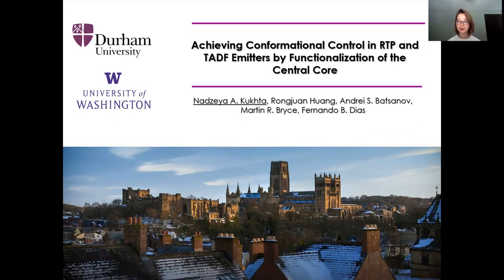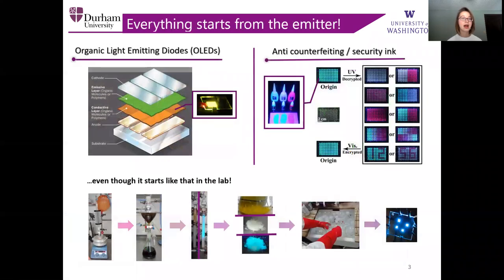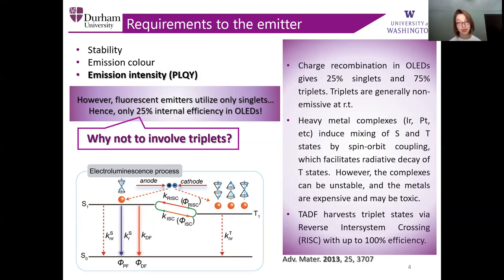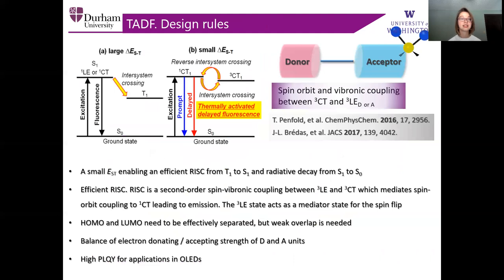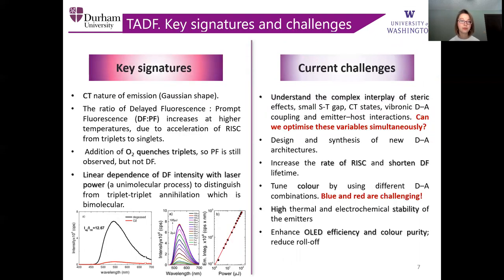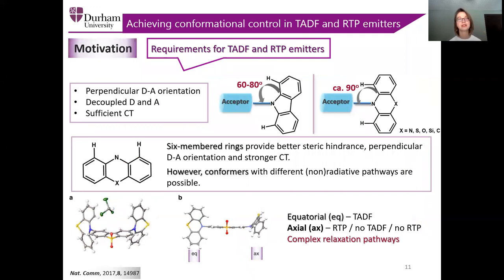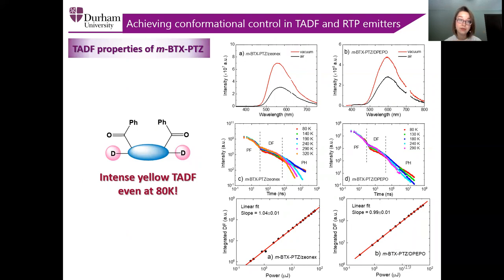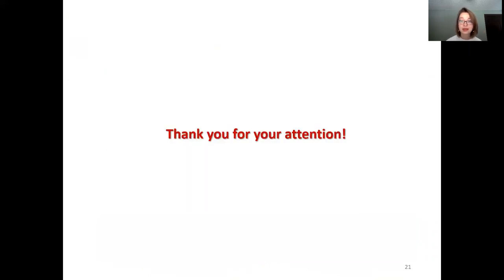Achieving Conformational Control in RTP and TADF Emitters by Functionalization of the Central Core